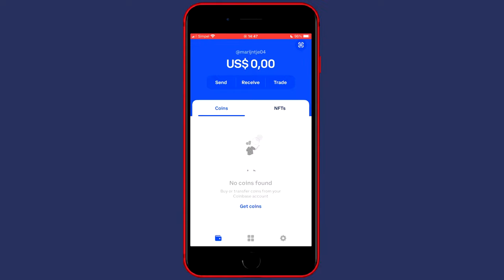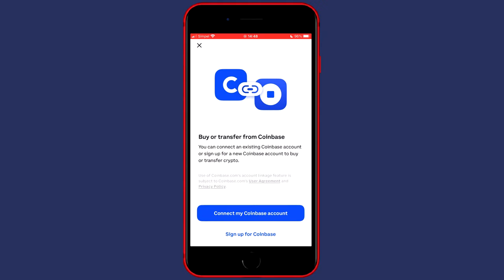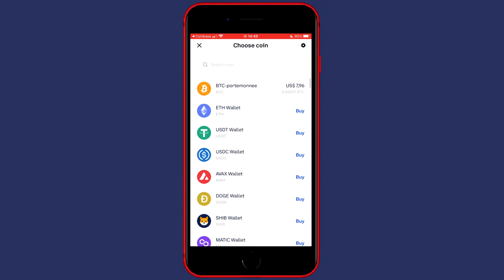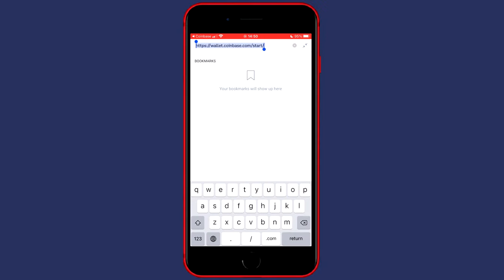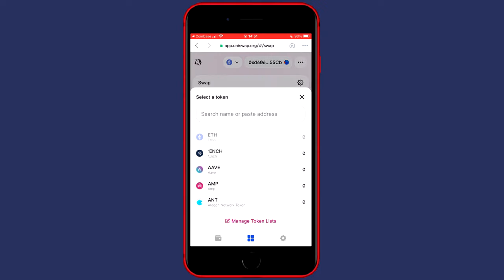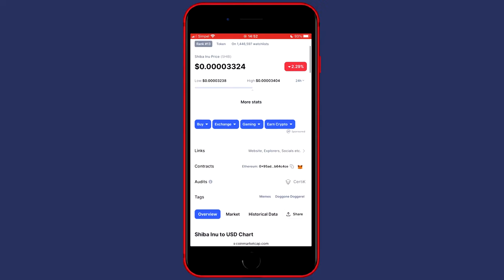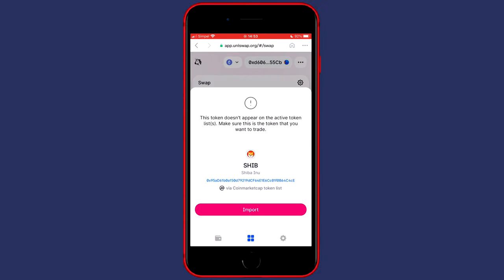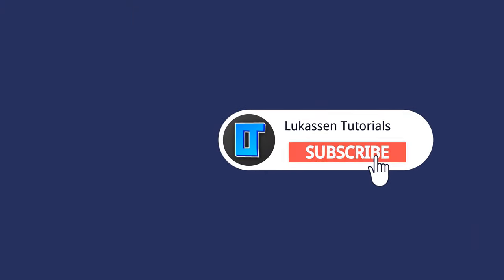Buy ANY Crypto on Coinbase Wallet (2022)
This tutorial is about how to buy crypto on Coinbase Wallet. So if you want to learn how to buy any crypto on Coinbase Wallet, this video is the video you are looking for!

I hope this tutorial - in which I showed you how to buy crypto on Coinbase Wallet - was helpful. Alternative titles for this video could be: coinbase wallet buy crypto, buy coinbase wallet, buy crypto coinbase wallet, how to buy crypto on coinbase wallet app, how to buy crypto on uniswap with coinbase wallet, how to buy unsupported crypto on coinbase wallet, how to buy any crypto on coinbase wallet, coinbase wallet tutorial, buy on coinbase wallet.